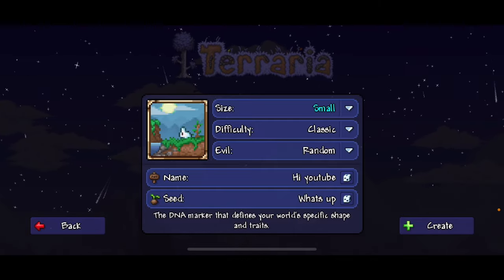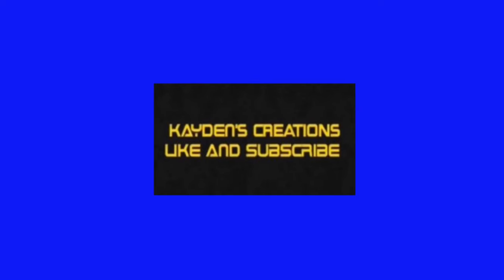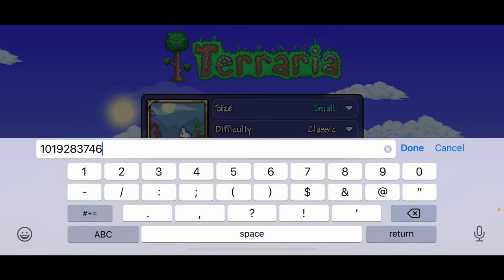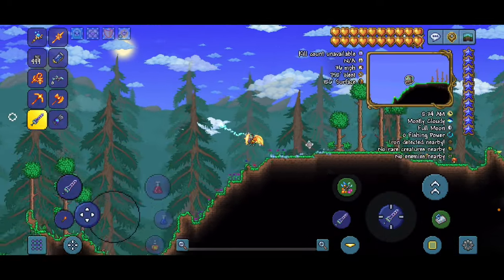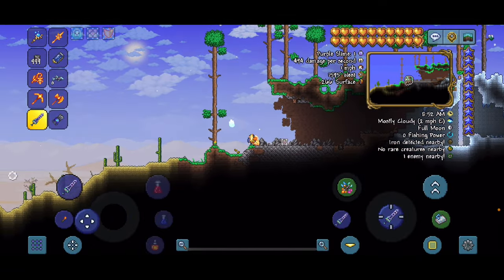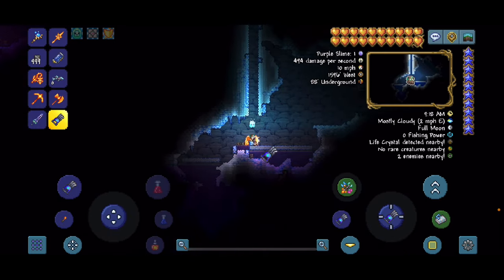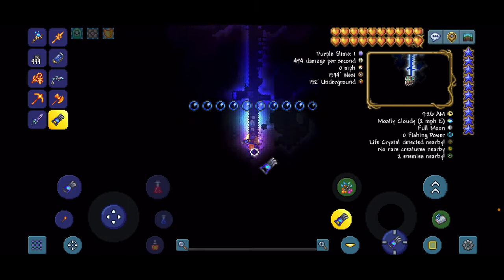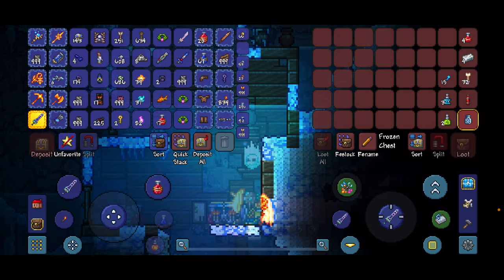Terraria: Blizzard in a bottle seed mobile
World evil: corruption

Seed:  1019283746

                                                       VLAMER